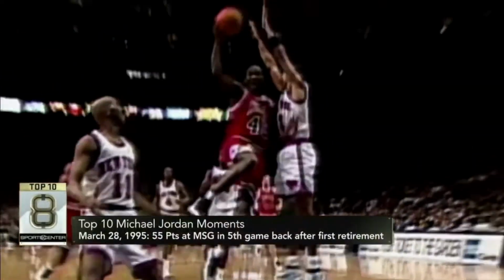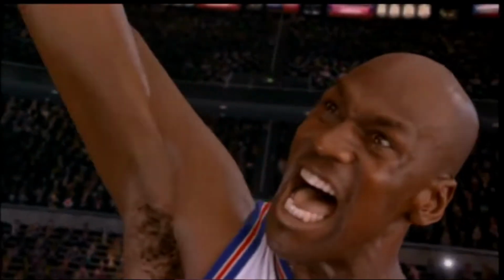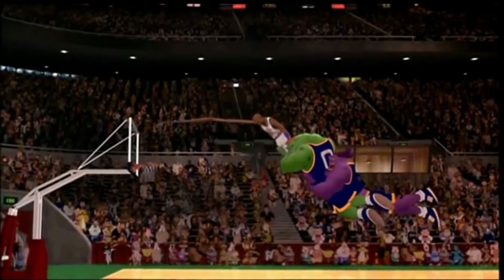Bounce Back Bargains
GSI Family,
I'm pumped to tell you about a few items that are not only affordable, but will also help you relax those muscles after a hard day of work!
For all of you that took advantage of our Wellness Raffle - we have our winners! So check out this video to see if you are the lucky winner of a massage gun.

Full list of products in this video:
Ankle Sleeves

Ice Pack (Knee)

Question Mark Stick